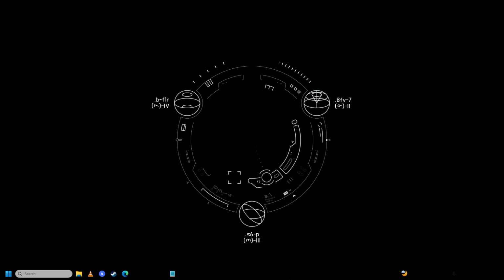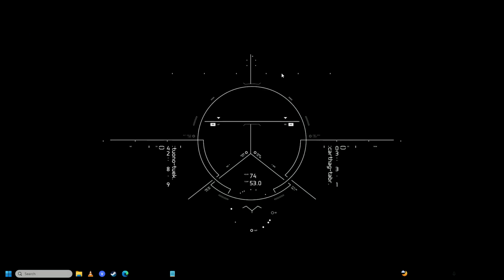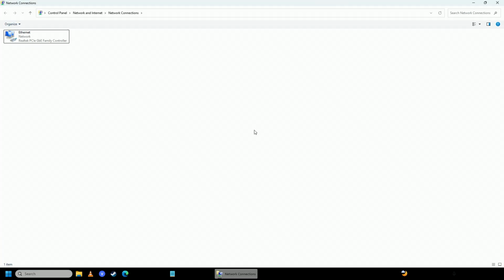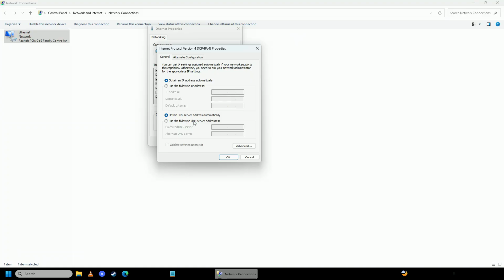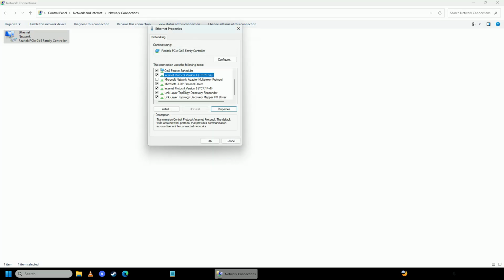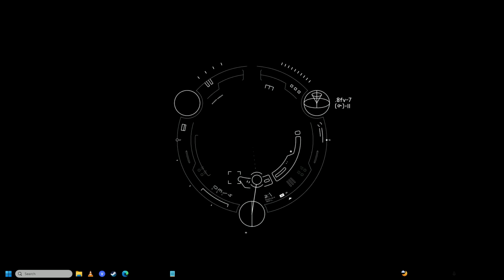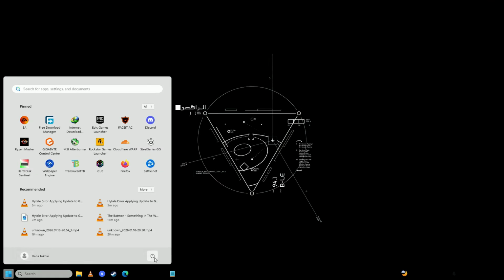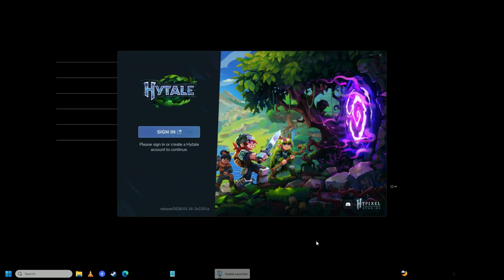FIX Hytale Launcher Authentication Failed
The Hytale launcher authentication failed error prevents you from logging in and accessing the game. This FIX guide provides steps to resolve this account verification and connectivity issue.

*FIXing Hytale launcher authentication failed error.*
*Solving incorrect login credential errors.*
*Stopping server-side authentication service outages.*
*Ending firewall or proxy blocking the launcher.*
*Solving corrupted launcher cache or token errors.*

First, verify your login credentials on the official Hytale website. Ensure your account is in good standing and not locked. Check the Hytale server status page for any authentication service outages.

If servers are operational, restart the Hytale launcher and your computer. Run the launcher as an administrator. Temporarily disable your firewall and antivirus to test if they are blocking the connection to the authentication servers.

Clear the launcher's local cache. The location varies, but it is often in the AppData folder. Delete the cache folder and restart the launcher. If the problem persists, use a different network or disable any active VPN or proxy. Follow these steps to successfully authenticate.